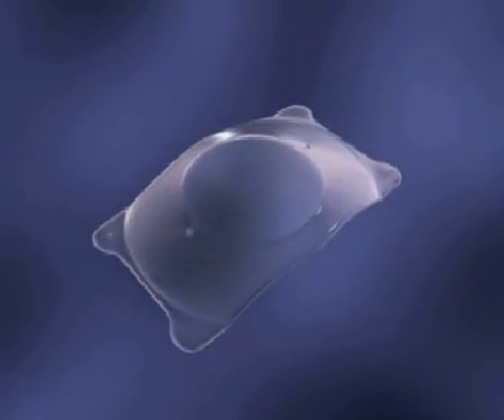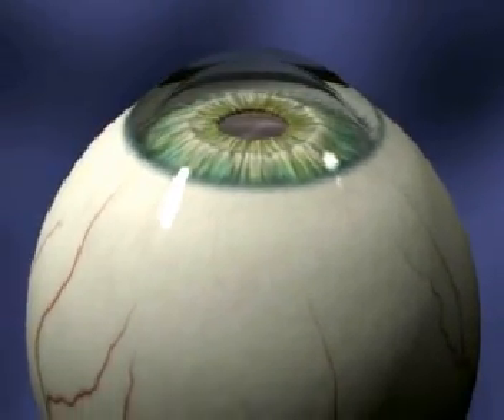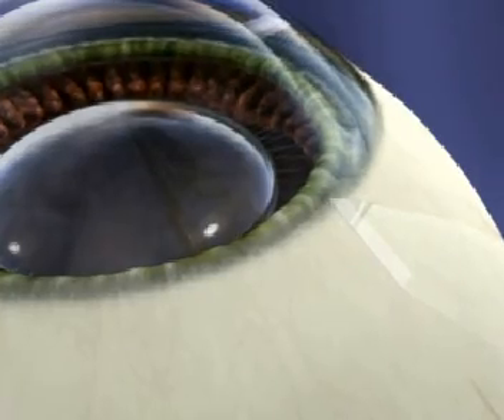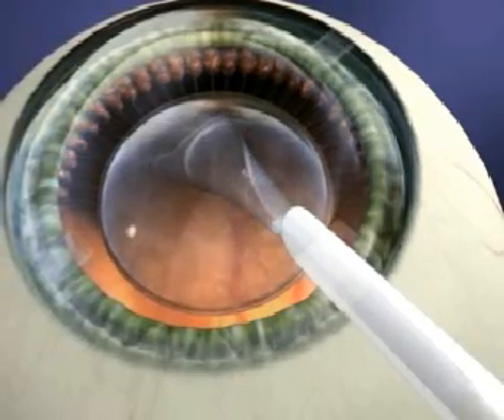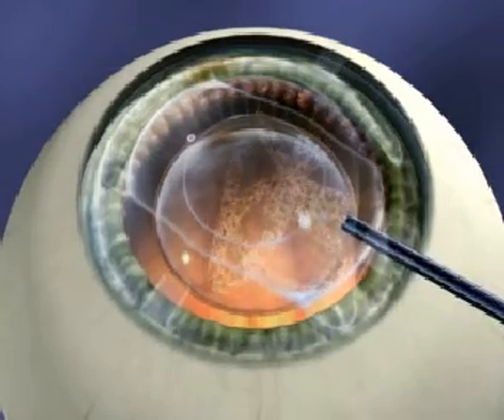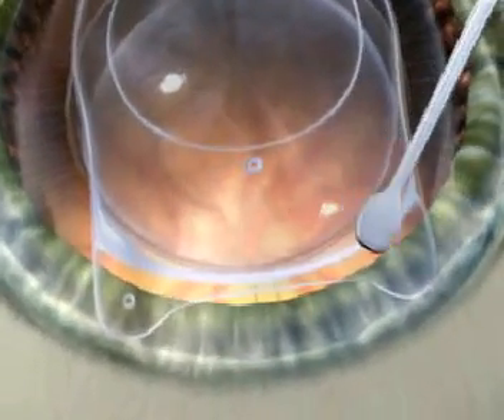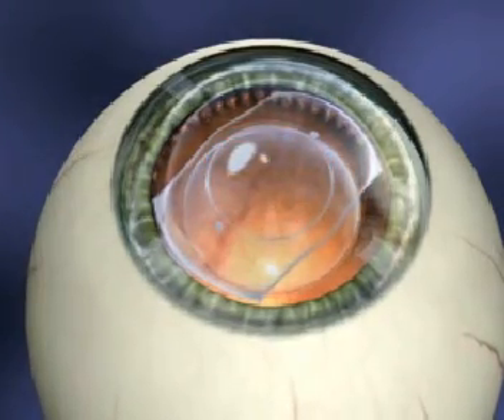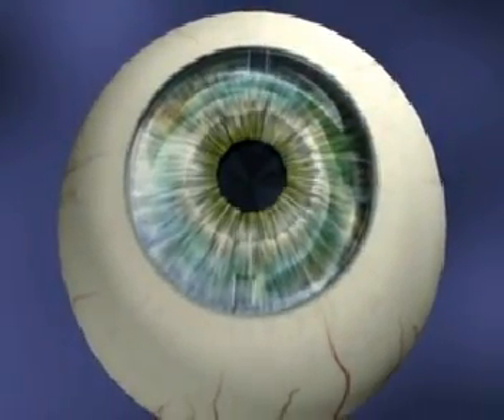最新近视矫正手术，ICL晶体植入术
（ Implantable Contact Lens ， ICL ）亦称 phakic IOL 。 Phakic 的意思是指保留人体自身的晶状体，而 IOL （ intraocular contact lens ）是指眼内接触镜。 ICL 的植入位置是眼后房、虹膜与晶状体之间。 ICL 被认为是一种可替代 LASIK 、 PRK 和其他切削手术进行屈光矫正的产品。